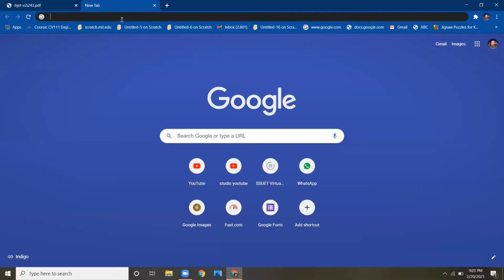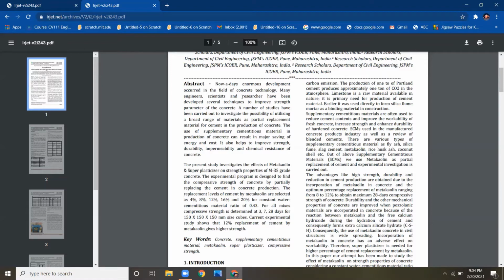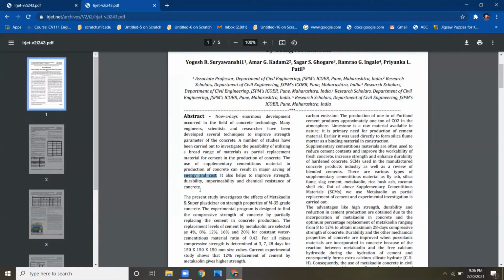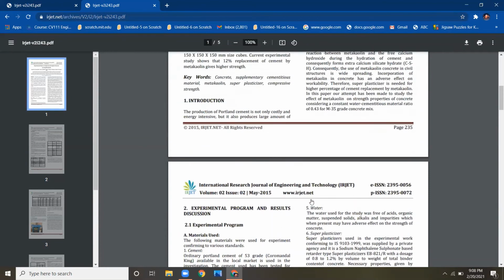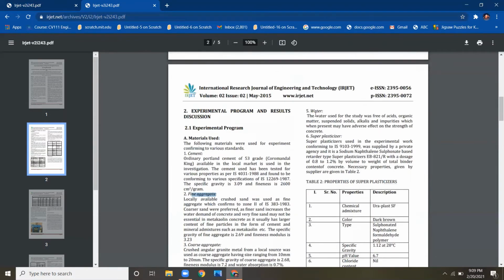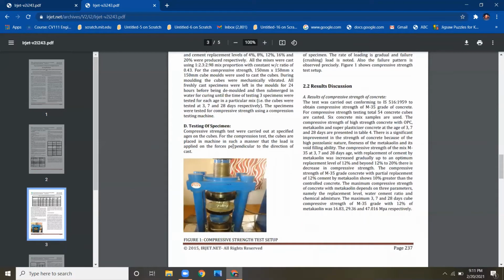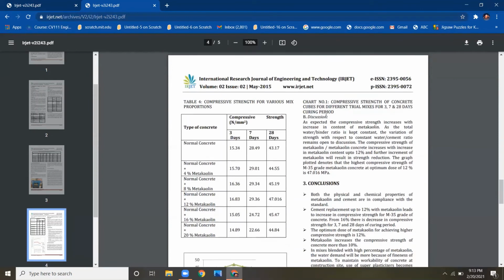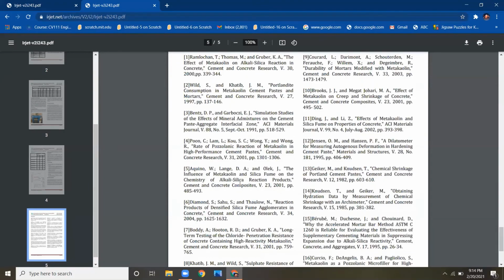How to Search and Read Research Papers